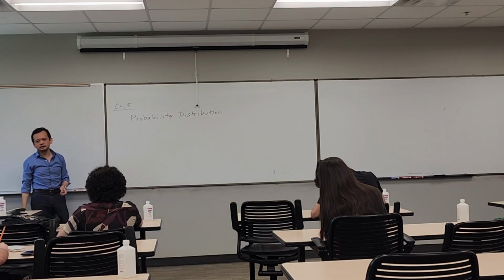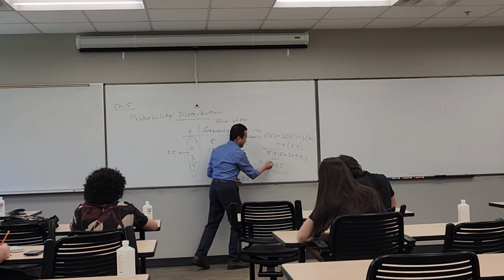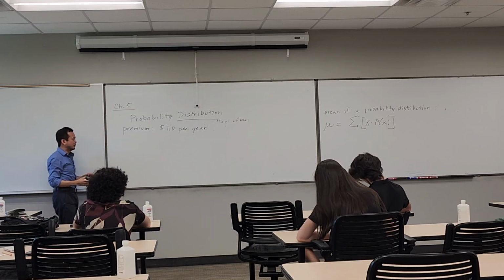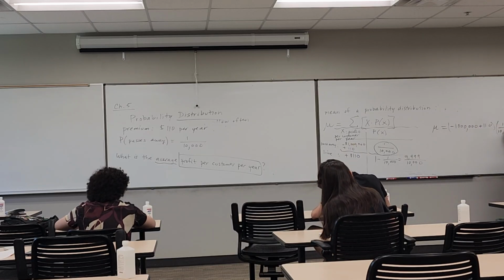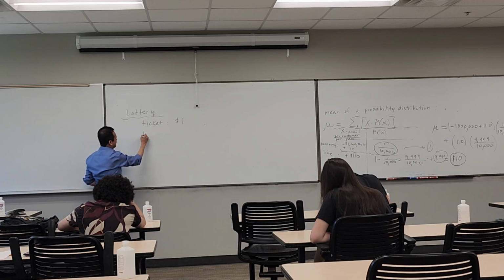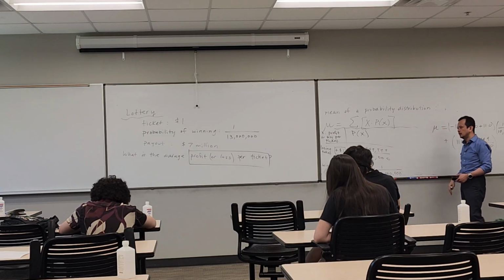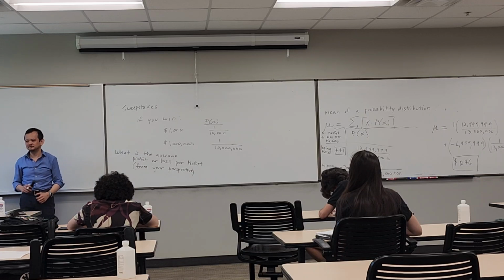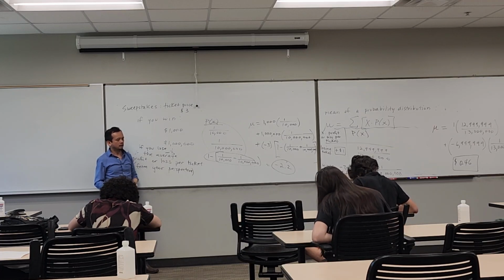Ch 5, Part 1 : Mean of a Probability Distribution